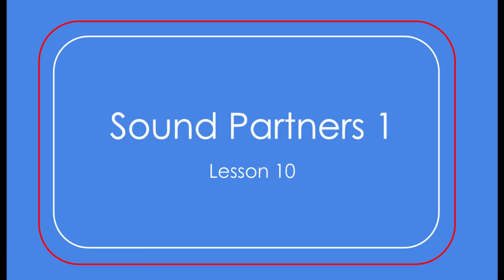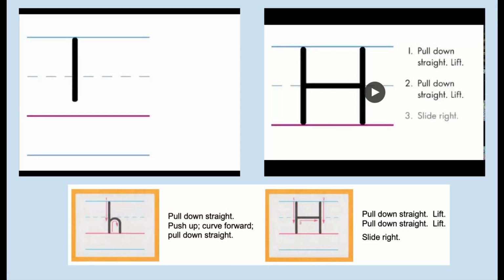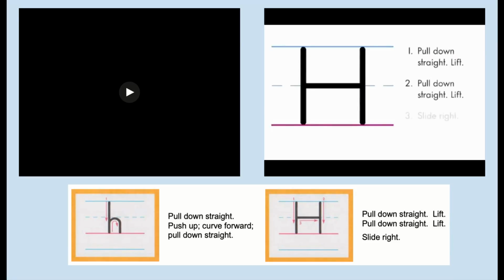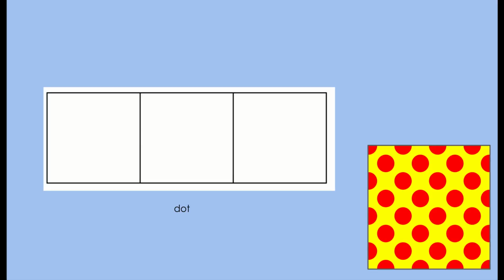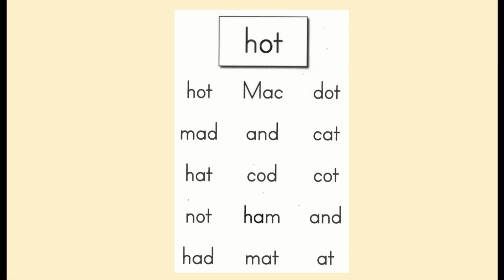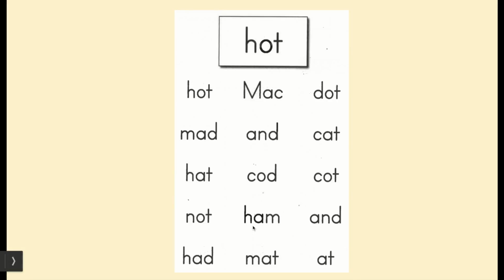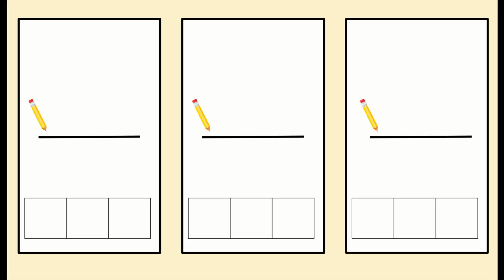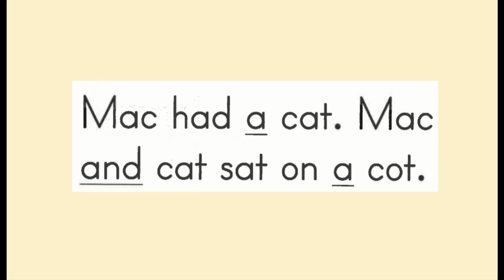SP 1 Lesson 10